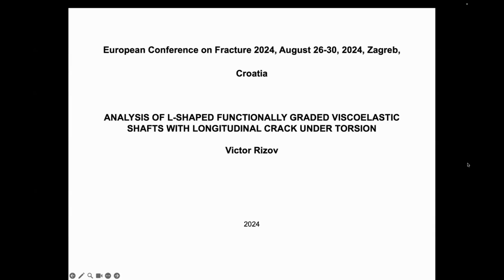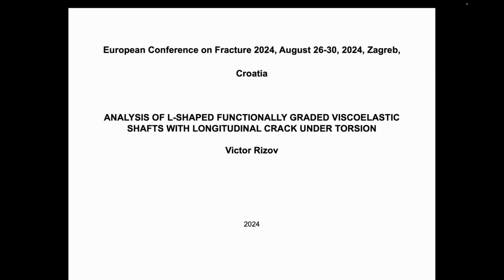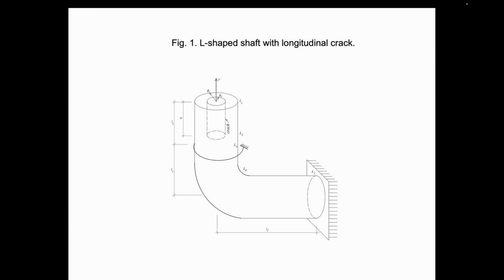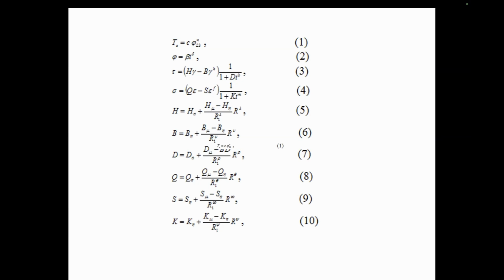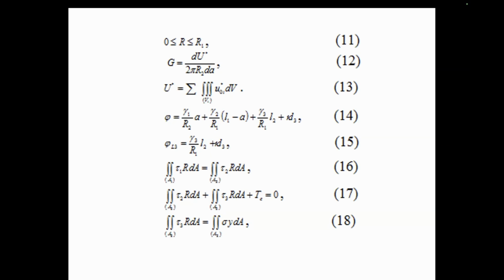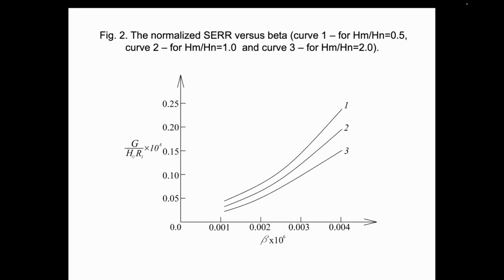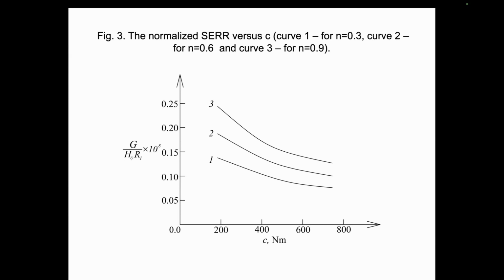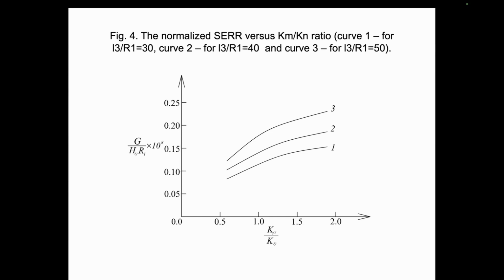ANALYSIS OF L SHAPED FUNCTIONALLY GRADED VISCOELASTIC SHAFTS WITH LONGITUDINAL CRACK UNDER TORSION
Rizov, Victor Iliev